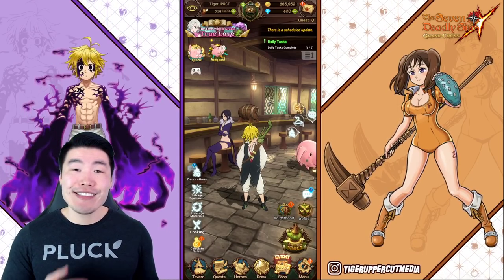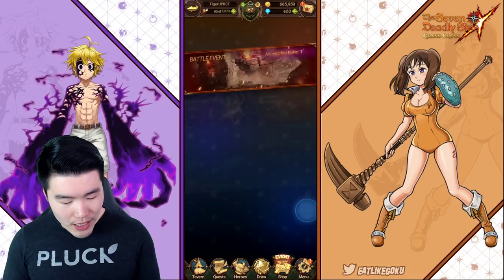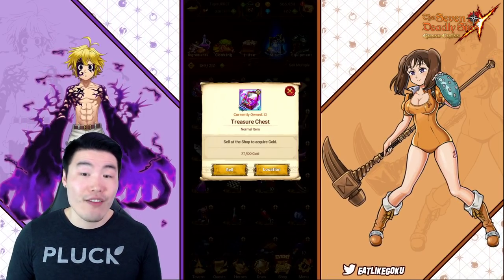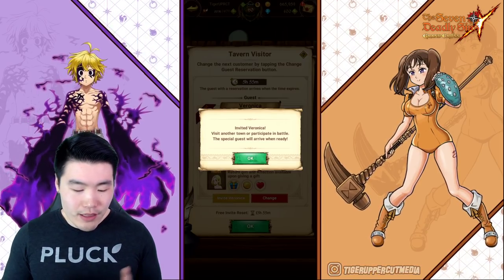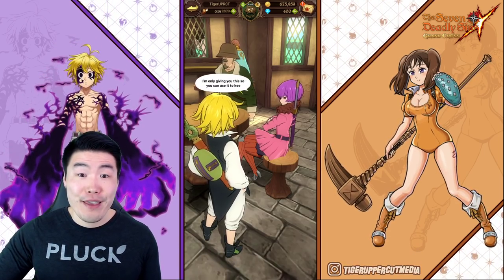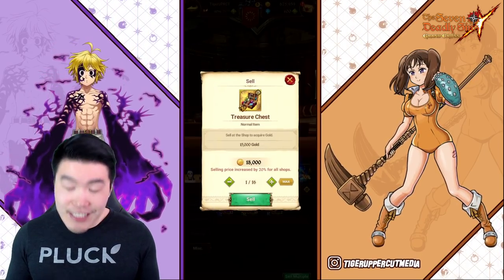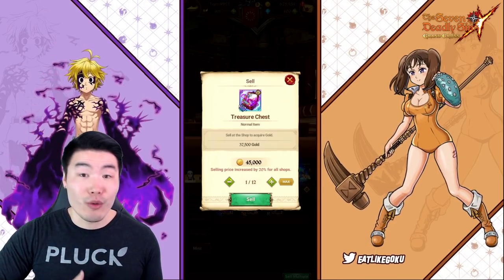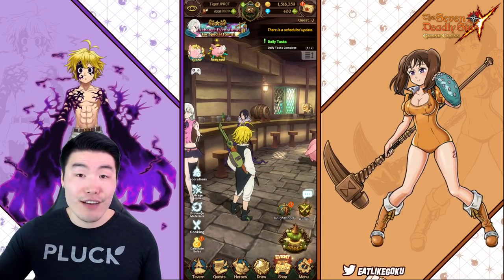DO THIS DAILY FOR MAXIMUM GOLD GAINS! | Seven Deadly Sins: Grand Cross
Gold is probably the second most valuable resource in the game. Here's a tip to help you get as much of it as possible!